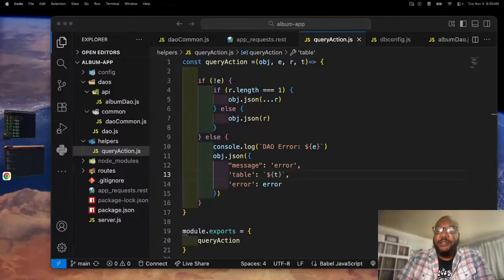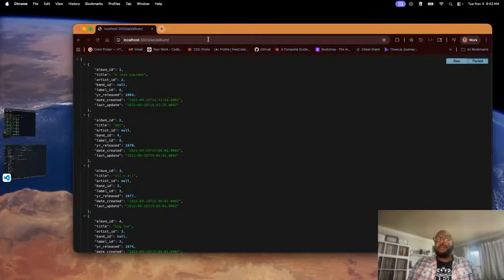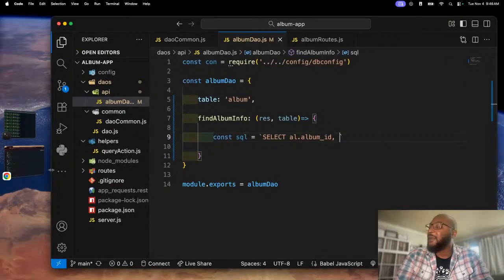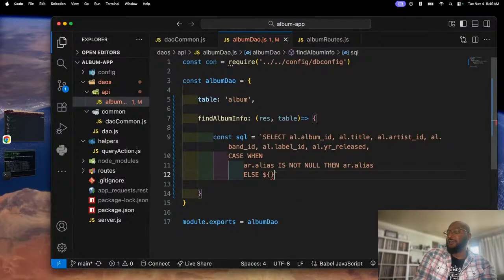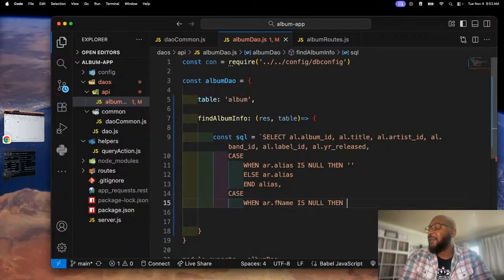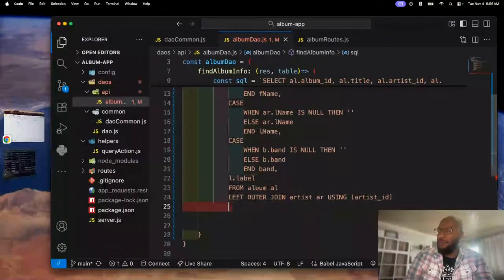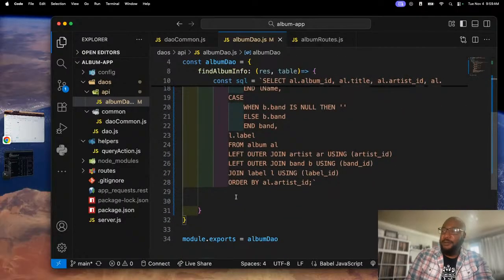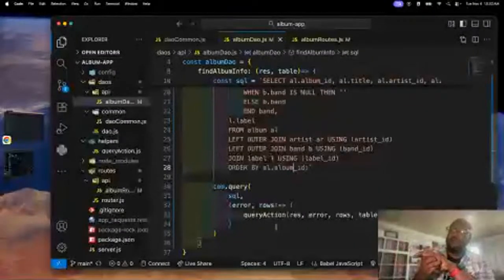Album-App Pt 6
In this video, we will add a method to our albumDao.js file